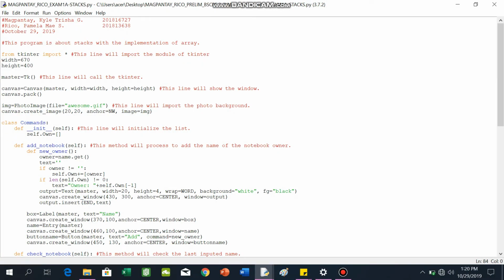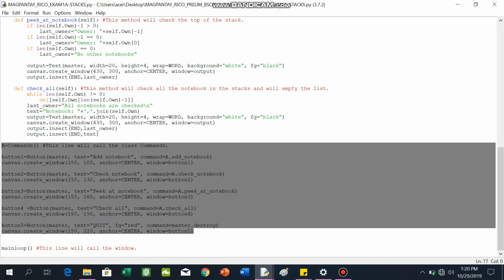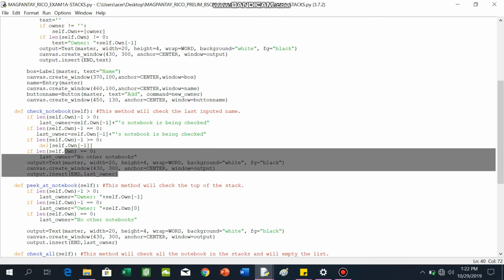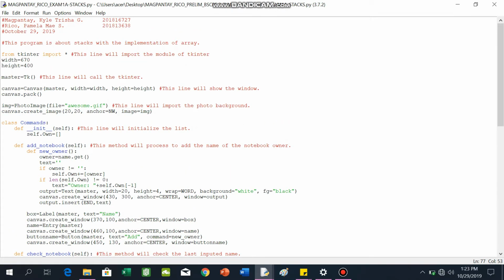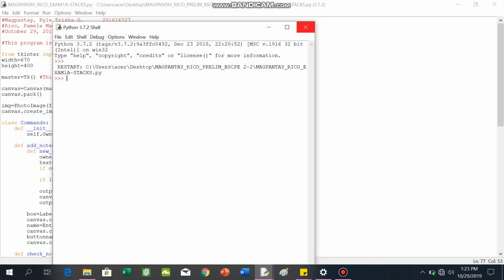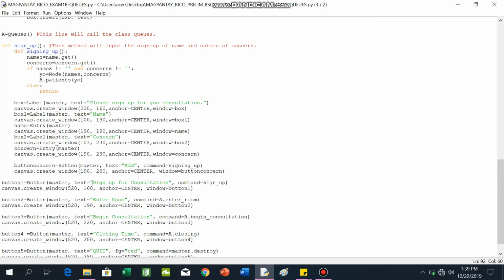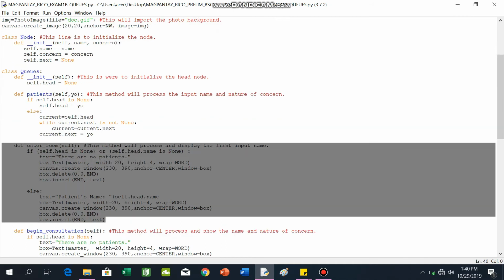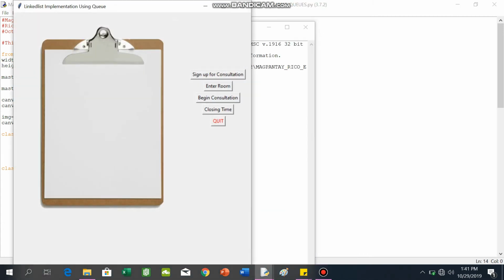Arrays and Linked Lists together with Stacks and Queues Program